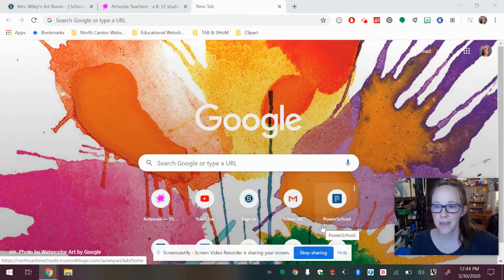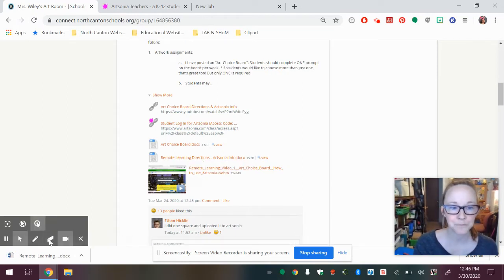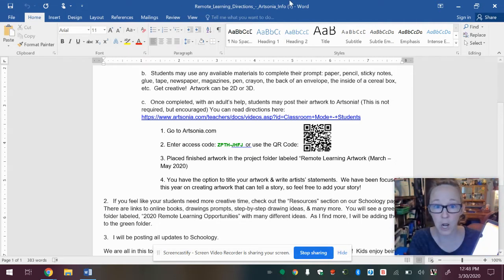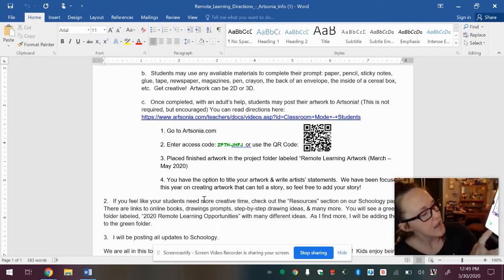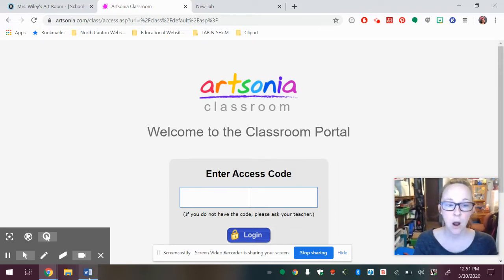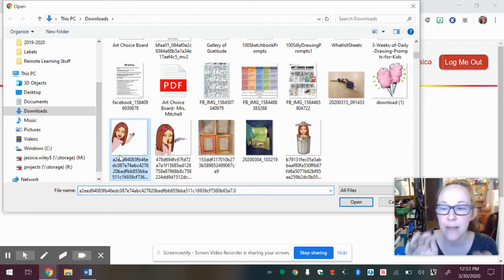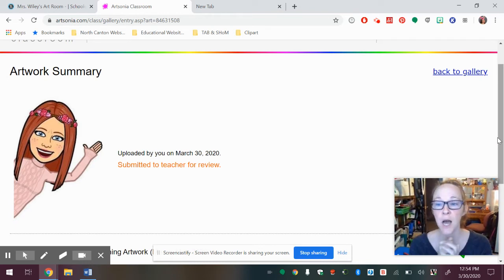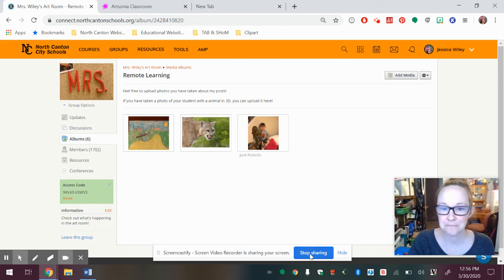How to Upload Artwork to Artsonia Using a Cellphone or Computer